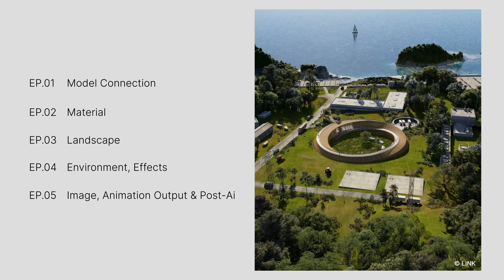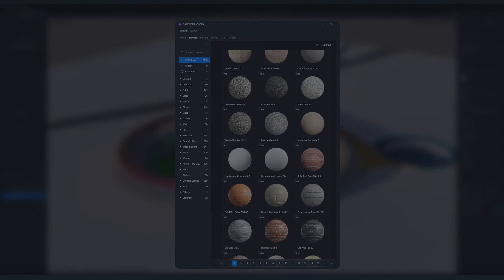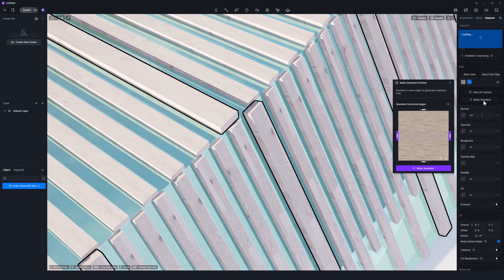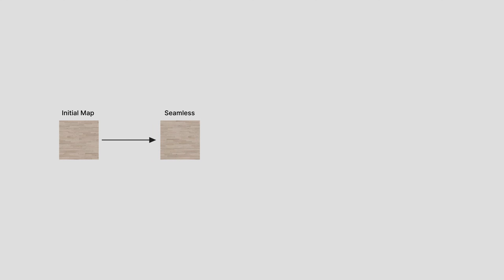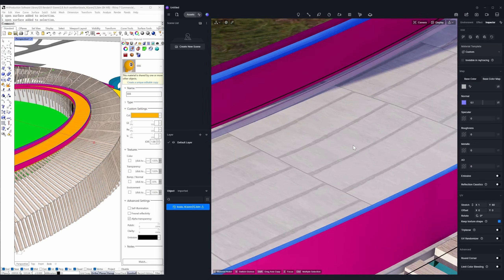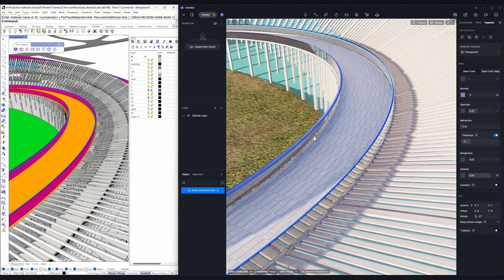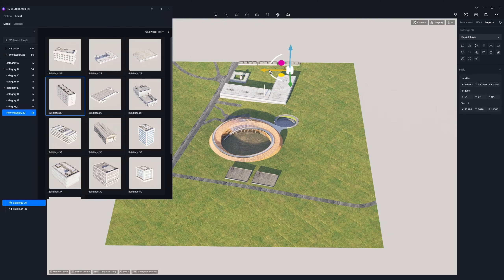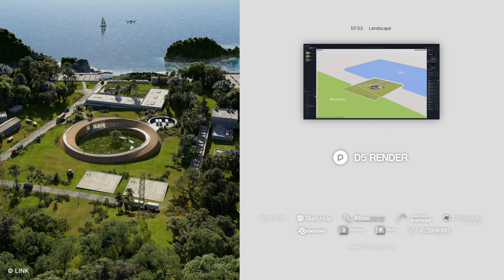D5 Render Beginner Tutorial for Material | EP.02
In this episode, you will learn how to effortlessly create realistic materials using the material assets from D5 Asset Library, AI features for material generation, and custom PBR material templates.

✨Timestamps
00:00-00:36 Intro
00:36-01:10 Material Library
01:10-02:32 AI Material Workflow
02:32-04:09 Custom Materials
04:09-05:25 Live Sync of Other Models